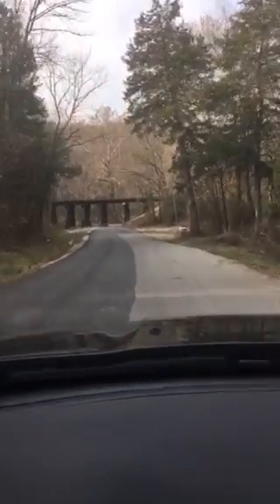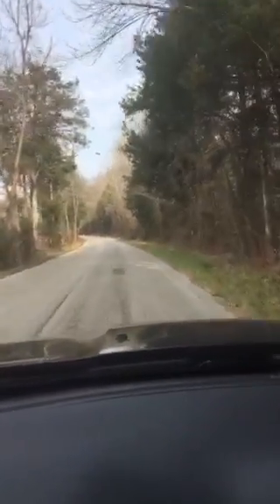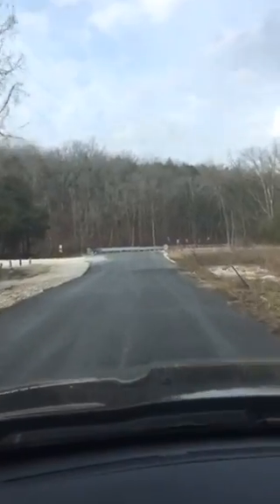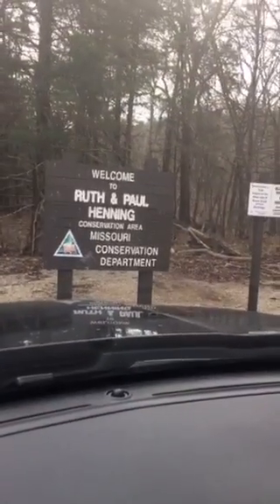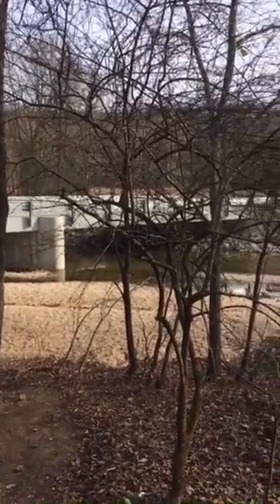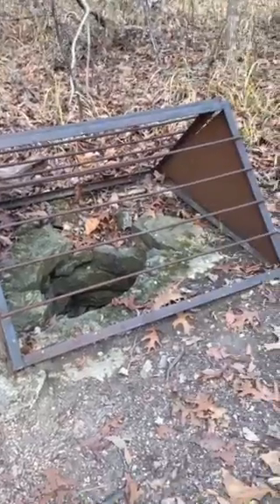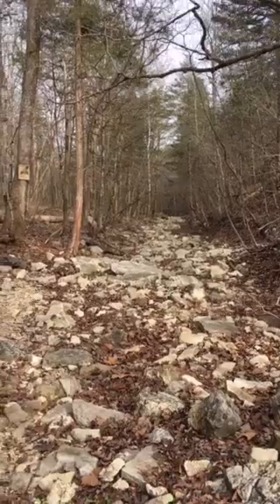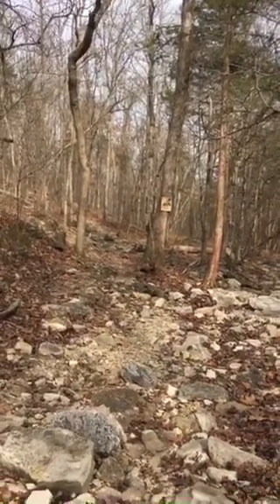The Homestead Trail 2017-Branson Mo pt 1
Join me on my day hike in Branson Mo on the Homestead Trail- a 3.5 mi loop in Ruth and Paul Henning Conservation Area .